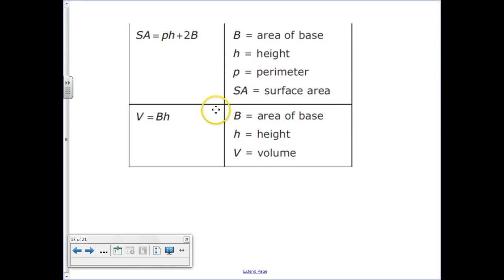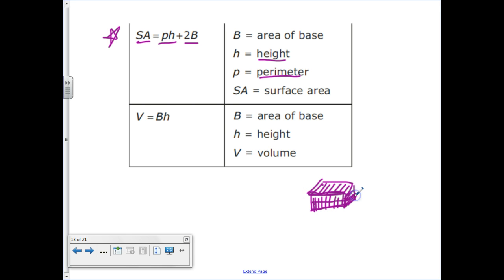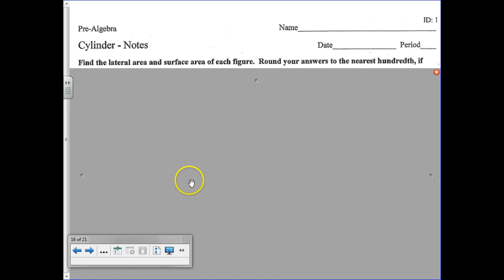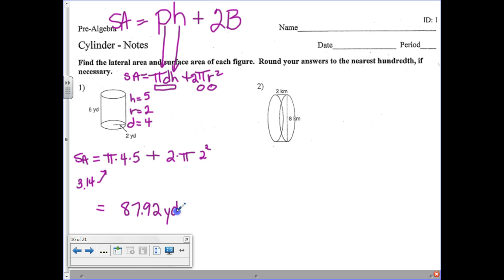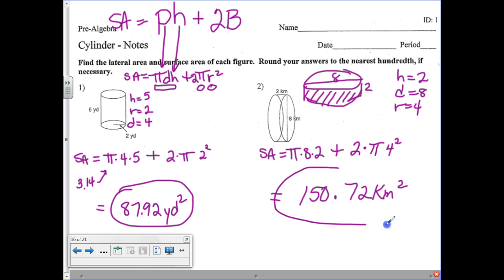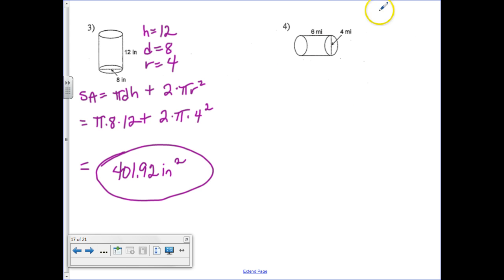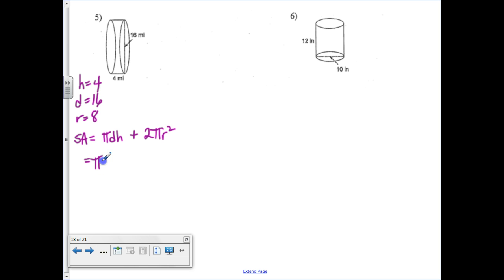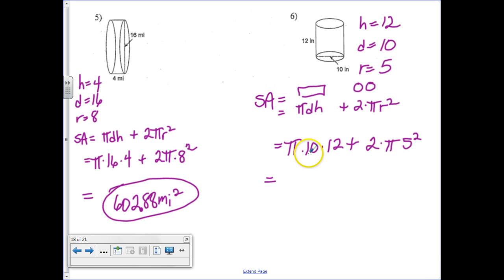MCA Cylinder Surface Area